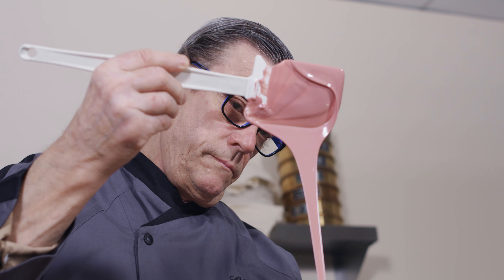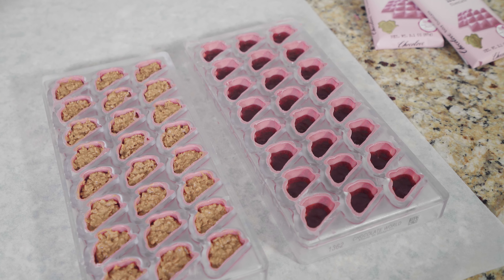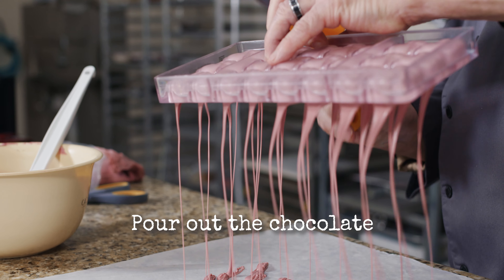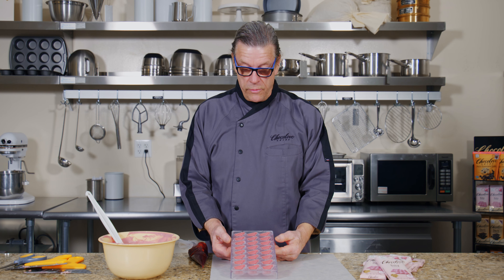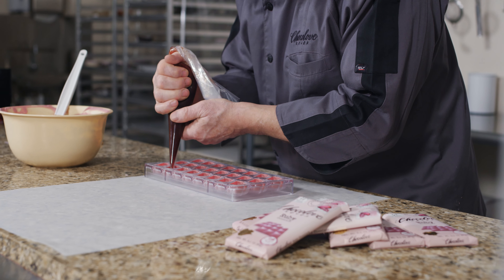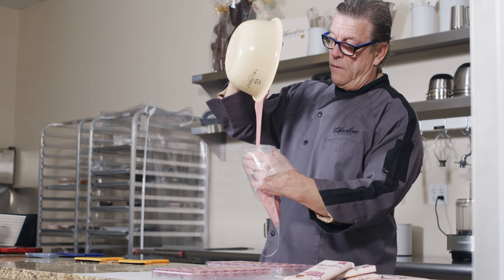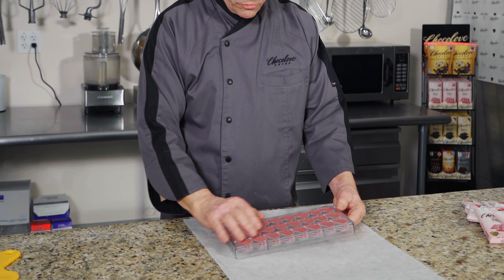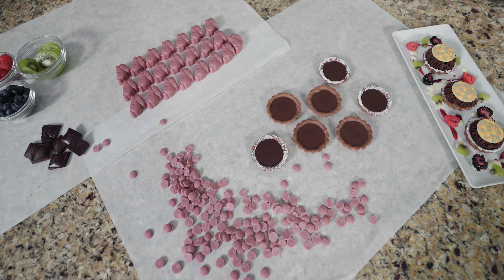Chocolove Chocolate Bon Bons and Ruby Cacao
Master Chocolatier Patrick Peeters shows you how to make Easter bon bon using Chocolove Ruby Cacao. All you need is Chocolove ruby, wafers, a citric fruit marmalade and a candy mold!